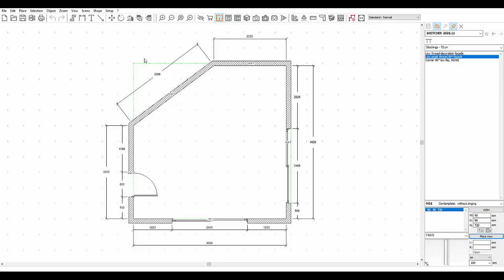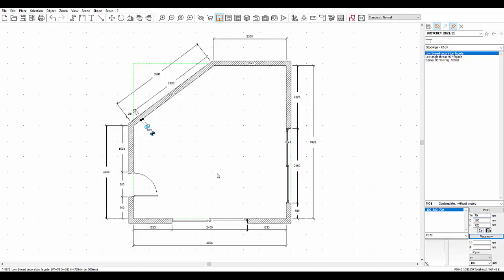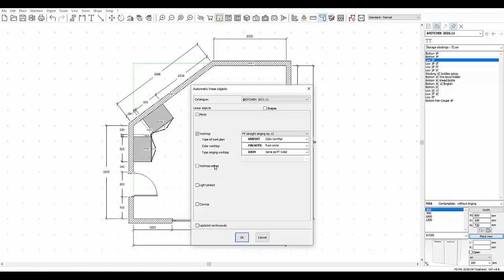4 - Setting up an angle that isn't 90° or 135°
While placing a 90° or 135° angle filler is child’s play thanks to the graphic aids, different angles can be a lot trickier. This tutorial aims to make the process as straight forward as possible.